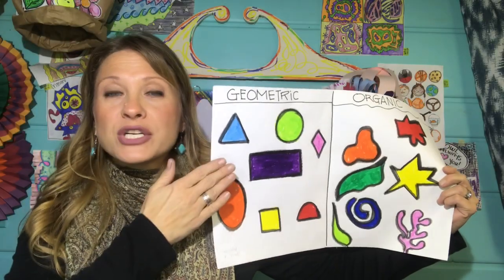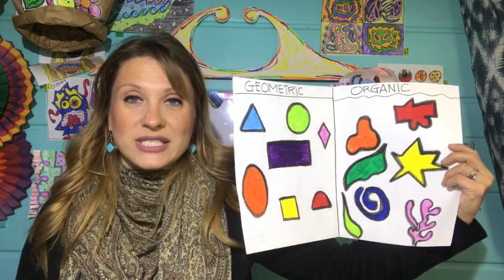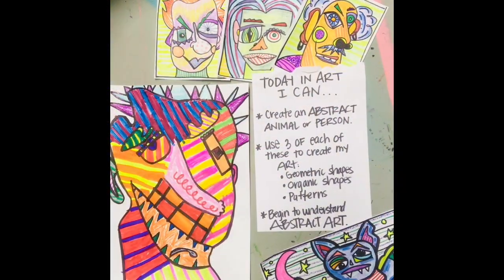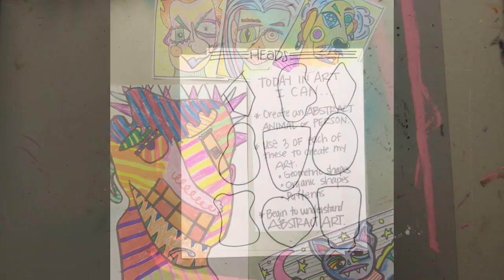Abstract Portraits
Oh yeah!!! Today we are going to have some fun with GEOMETRIC & ORGANIC shapes as we create ABSTRACT PORTRAITS. We will also learn about repetition and pattern. Our lesson uses simple materials that let your imagination run wild!! I can't wait to see what you create!